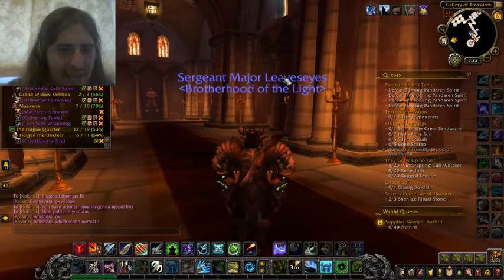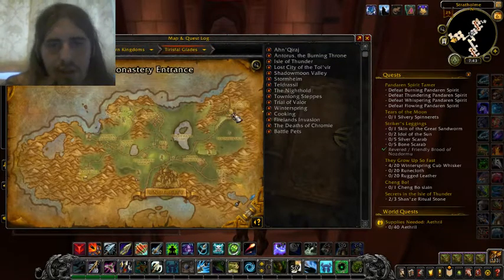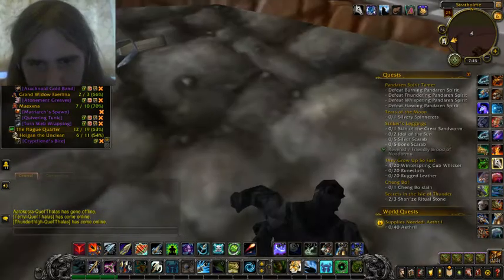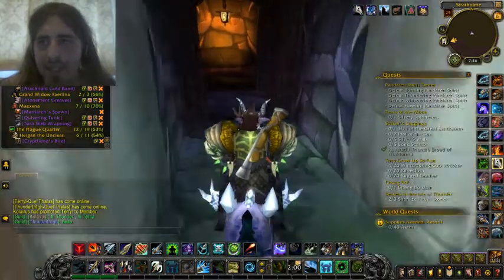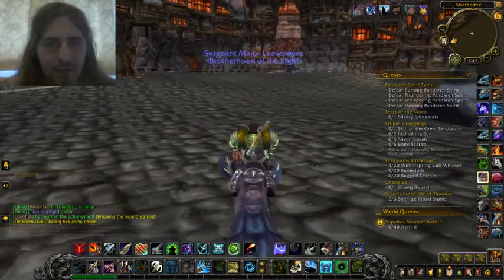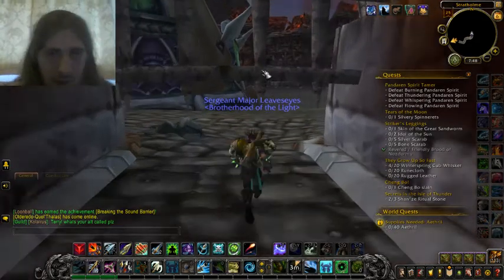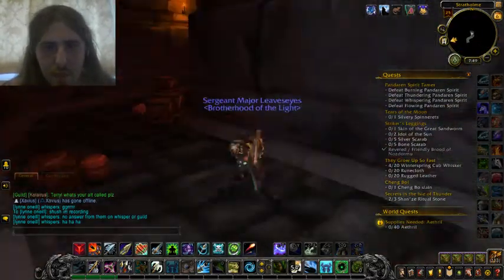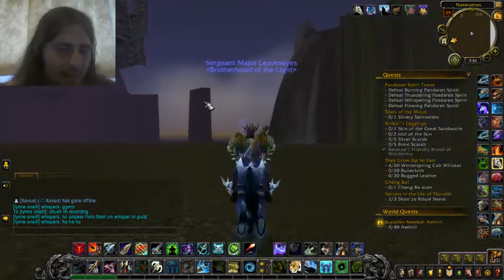wow : exploring outside of naxxramas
guys dont go to the edge you will not fall off